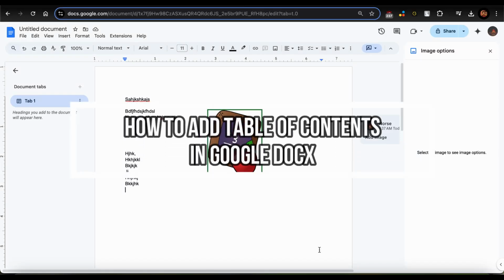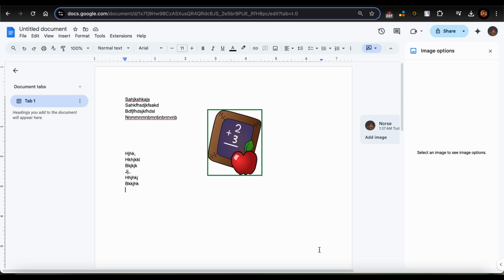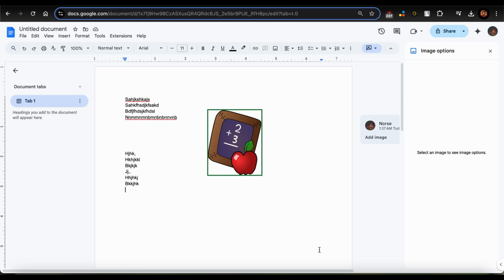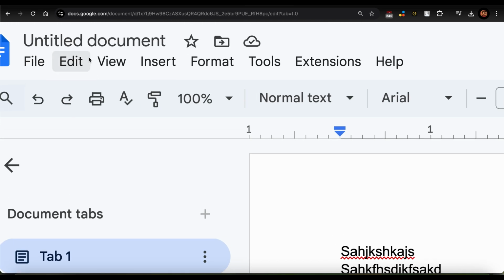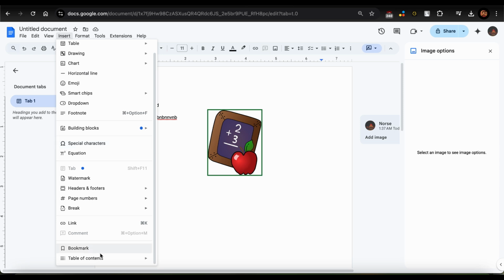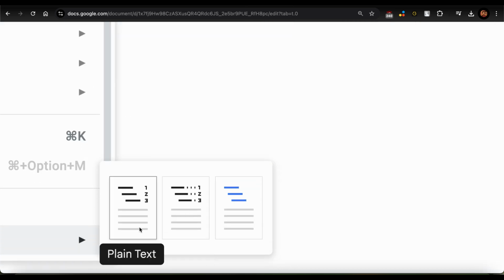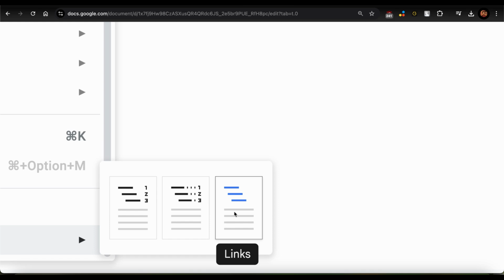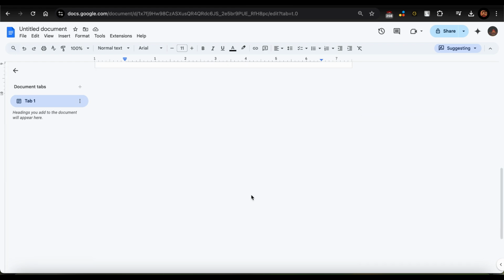How Can You Add The Table Of The Contents In The Google Docs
This video is on how can you add the table of the contents in the Google Docs. If you're a complete beginner on this, watch the video until the end for detailed learning.